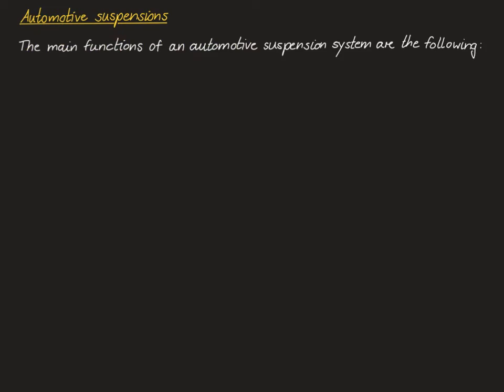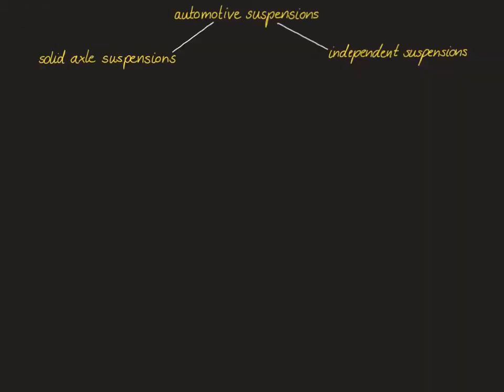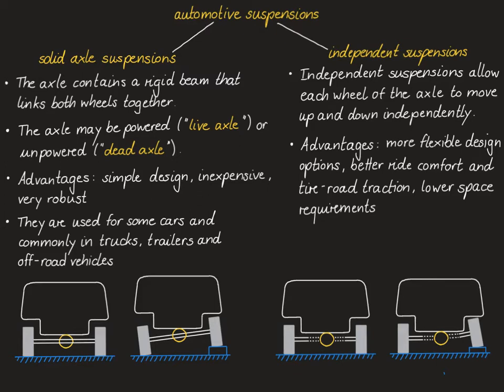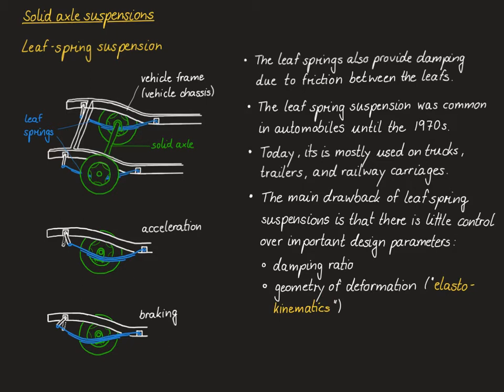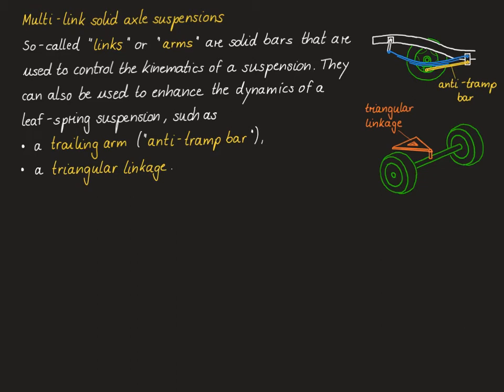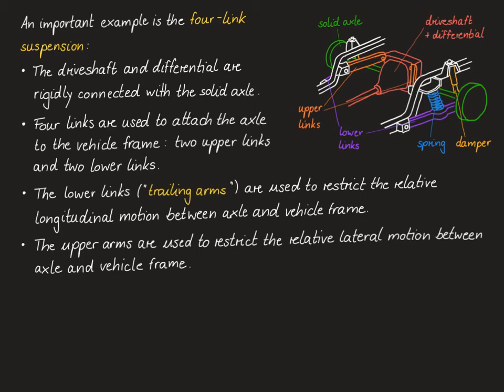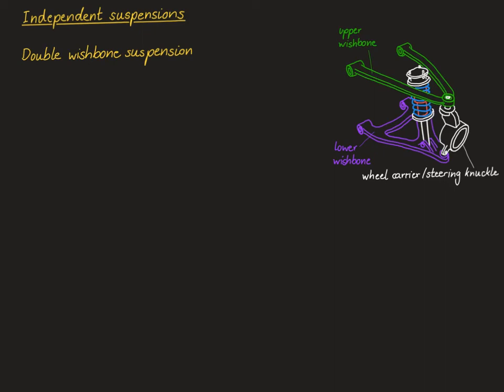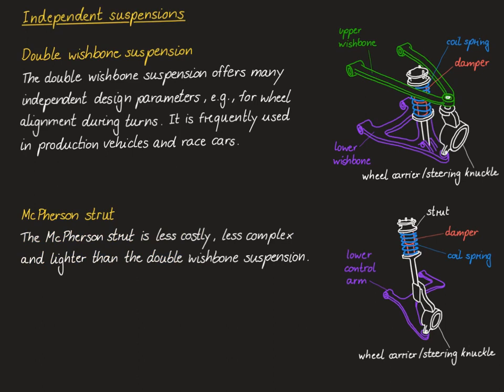Vehicle Dynamics & Control - 19 Automotive suspensions